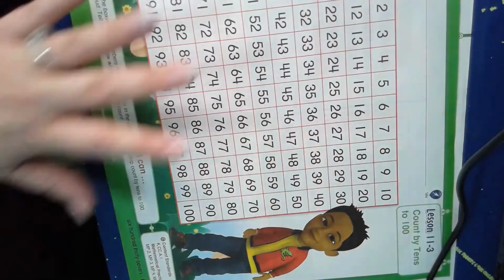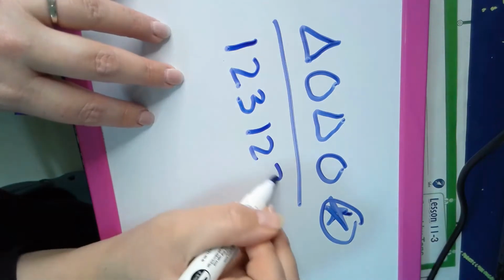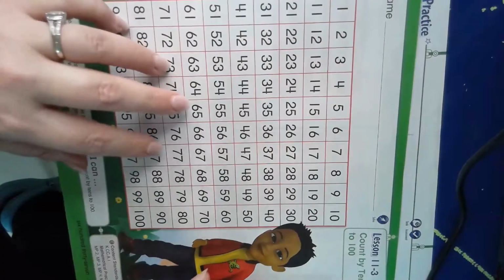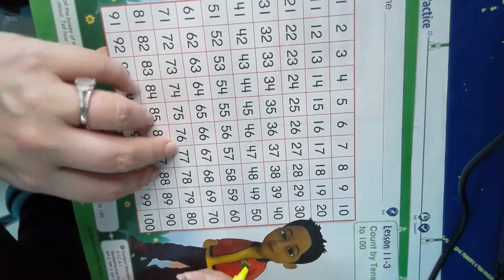Count by Tens to 100. Lesson 11-3